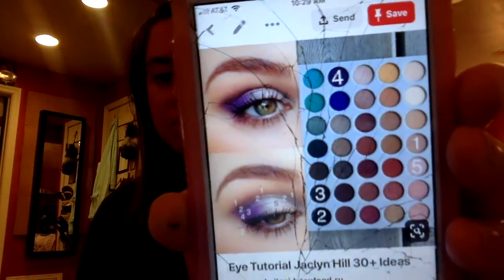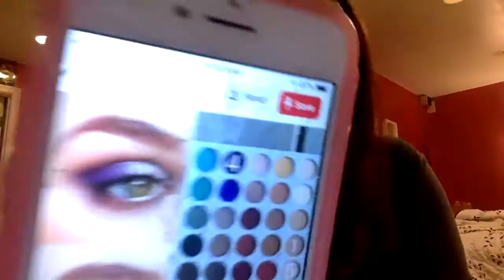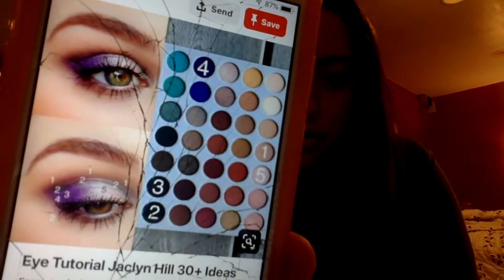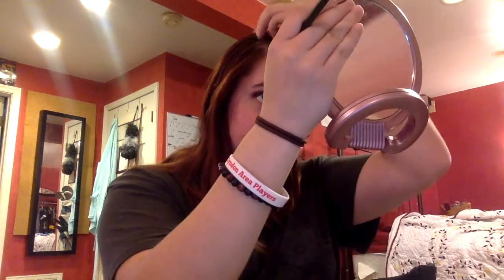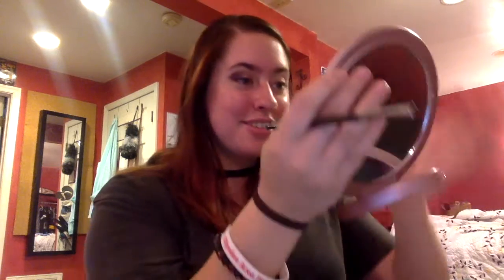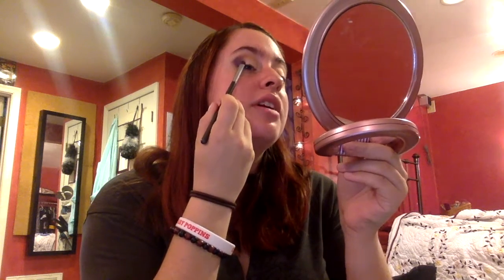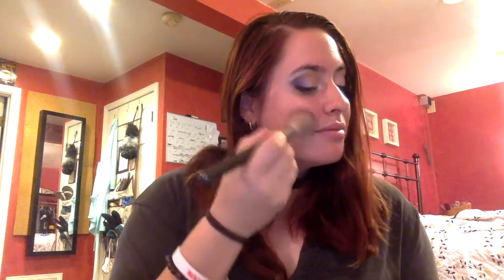I Tried a Pinterest Makeup Look!!!!! Episode 1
Hey everyone! Today, I have a really fun video for you. I followed a Pinterest makeup "tutorial". I had so much fun doing this and I'm going to make it a series! I started pretty basic and it's only gonna get harder from her. I hope you enjoy and I'll see you in my next video!

Products Used/Mentioned:
Nars Smudge-proof Eyeshadow Primer
Maybelline Snapscara
Wet and Wild Bronzer in Sunset Striptease
Tarte Amazonian Clay Blush in Feisty
Morphe Liquid Lipstick in Phatty
Jaclyn Cosmetics Lipstick in Ambition